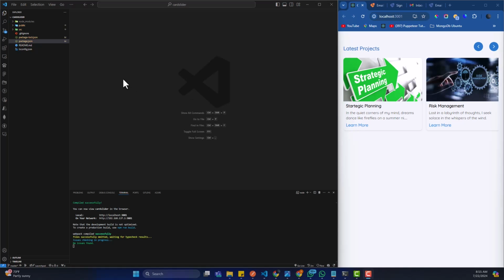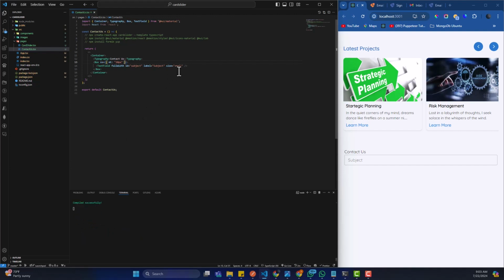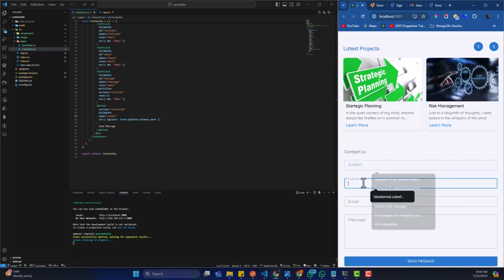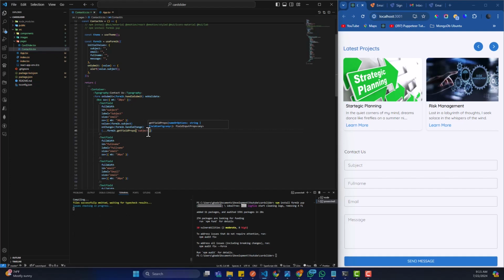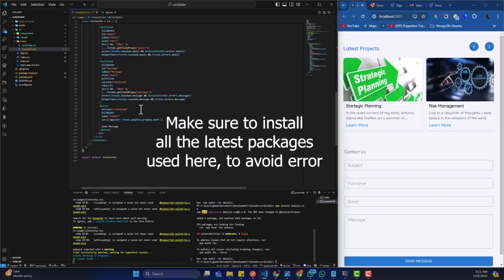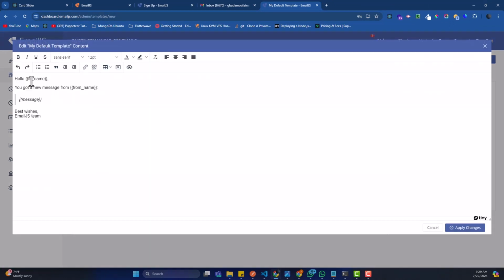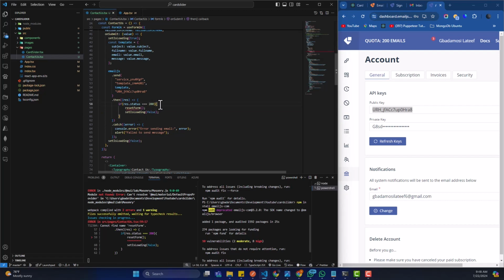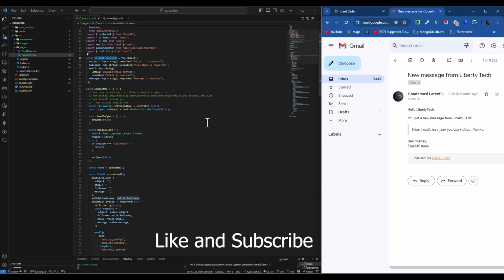How to Design a Contact Us Form with EmailJS | React, TypeScript, MUI Tutorial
Description:
We'll also show you how to integrate EmailJS to send form data directly to your email. This step-by-step guide is perfect for developers looking to enhance their web development skills and create functional contact forms for their projects.

What You'll Learn:

Setting up a React project with TypeScript
Designing a responsive contact form using Material-UI
Integrating EmailJS to send form submissions via email
Handling form validation and user input
Best practices for building and styling forms

Tools and Libraries Used:

React
TypeScript
Material-UI (MUI)
EmailJS